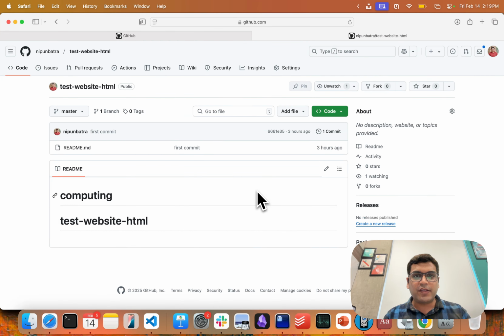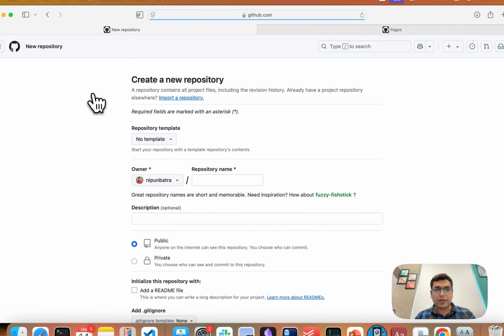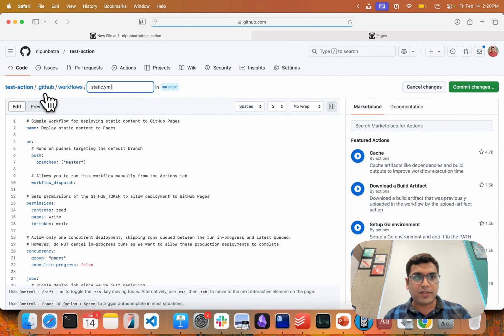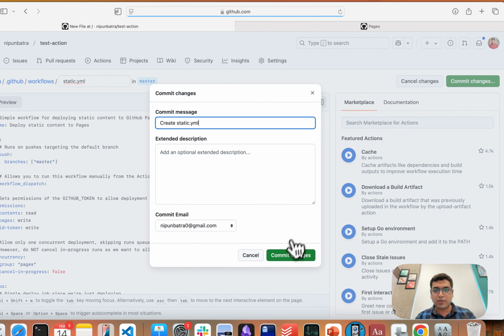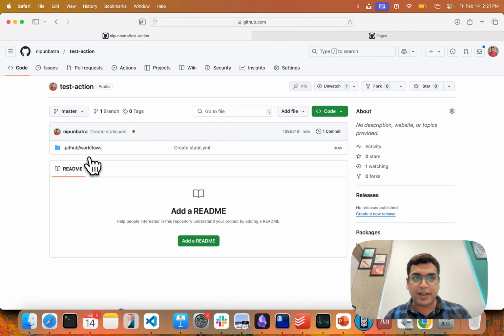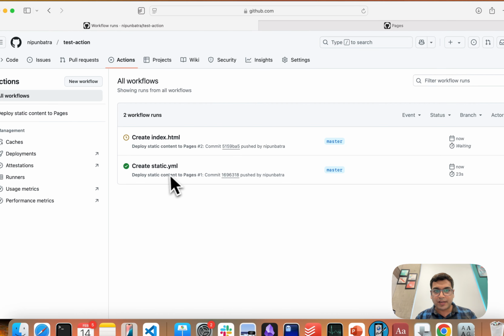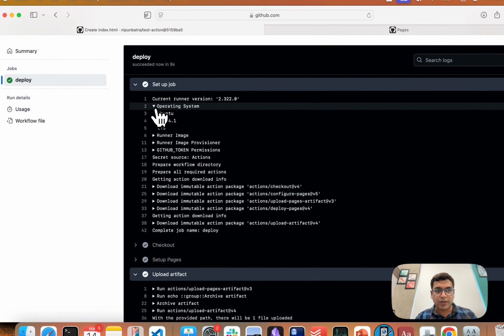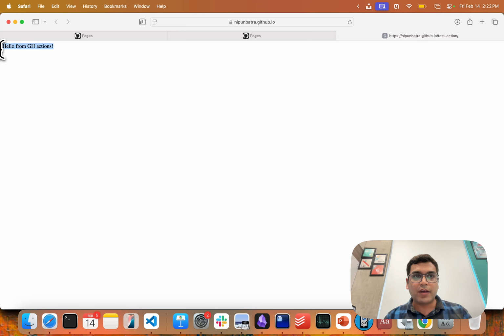Setting up a static HTML website with Github Actions